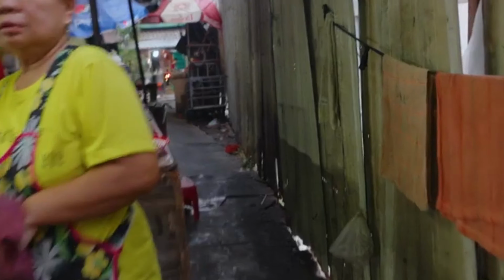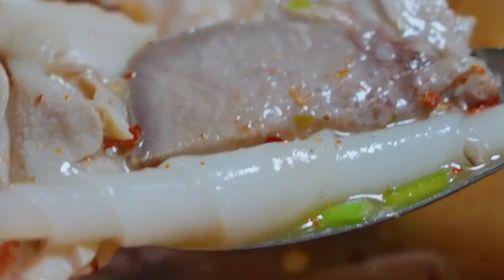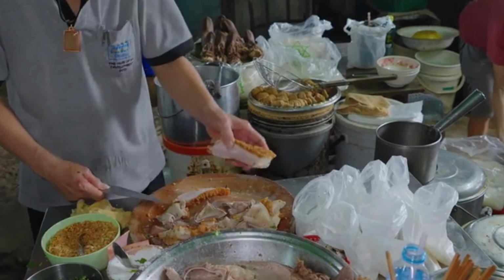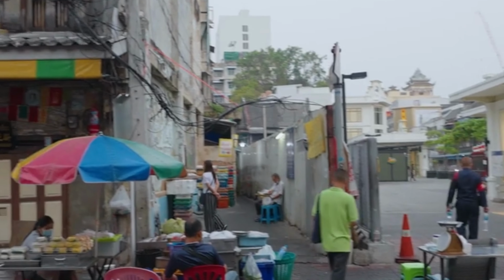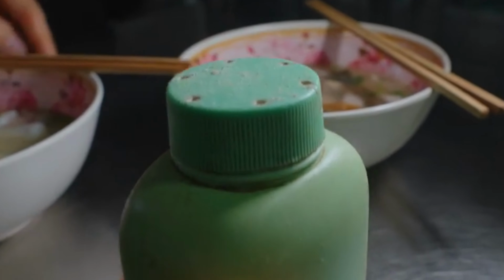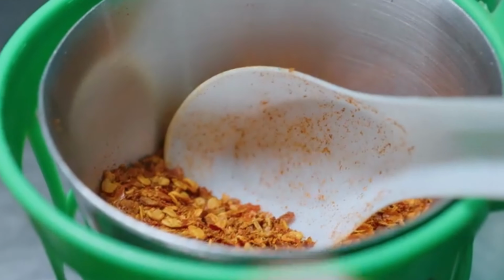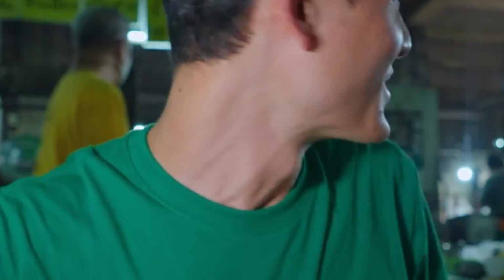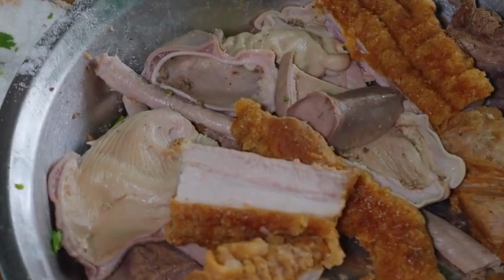Anner Anna Food /Bangkok Street Food | 100Year Old Kuai Jab Noodles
we all love foods . welcome to Street food world . Nice to see you here !